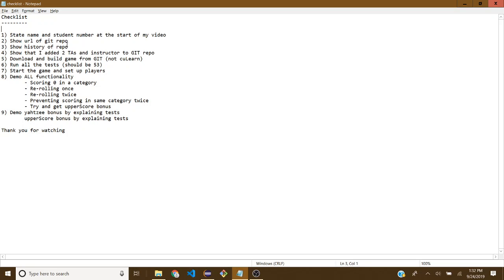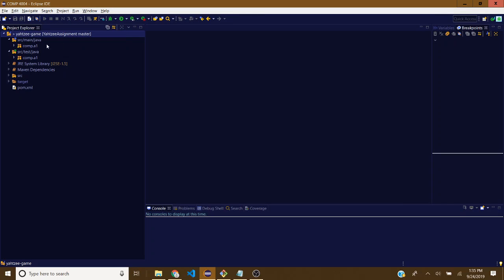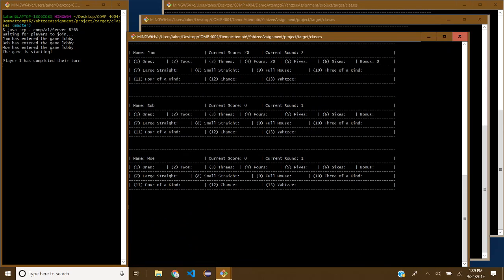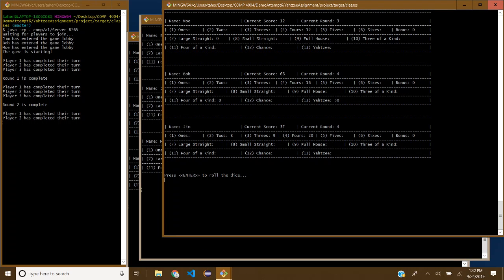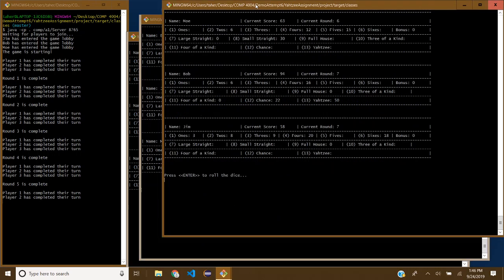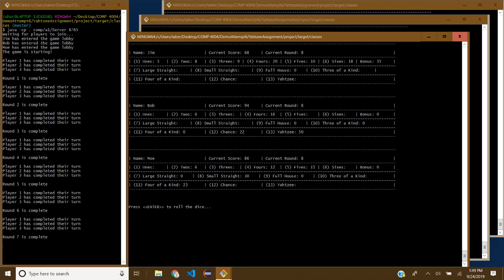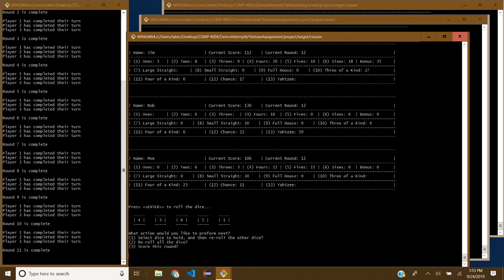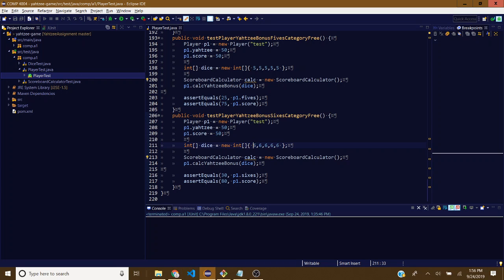Assignment 1 Good Copy